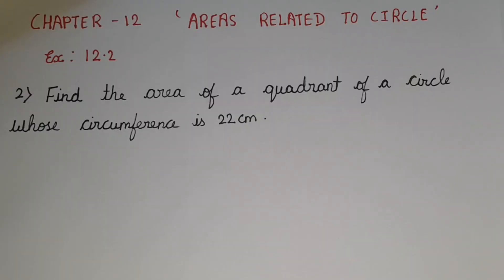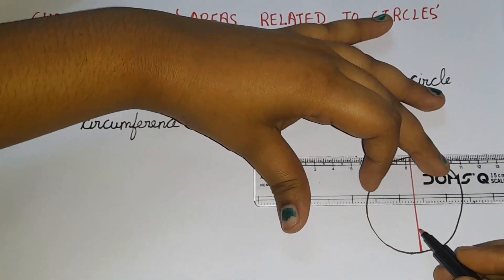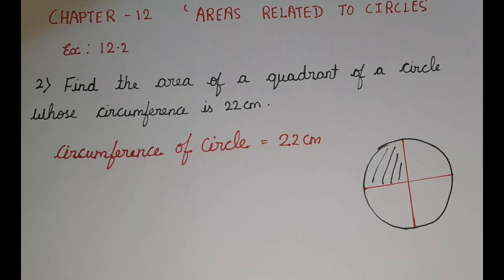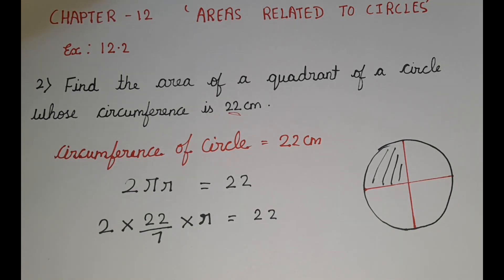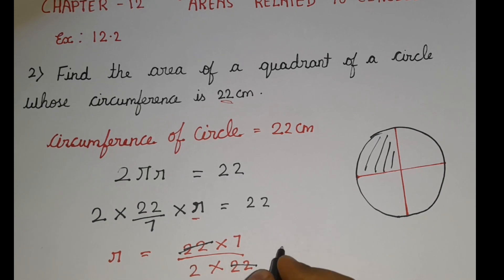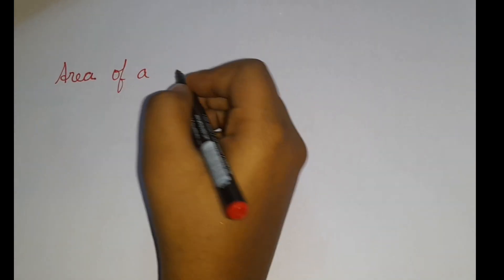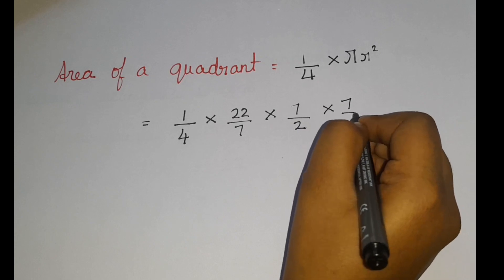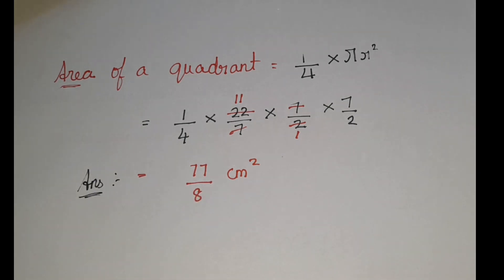Exercise 12.2 q2 Chapter 12 Areas Related to Circles class 10 math NCERT Syllabus in English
This video is about Areas Related to Circles. In this video we solved Exercise 12.2 q2 and we also learned about the basic things about Areas Related to Circles.This is really  easy to solve if you guys know the basic things of this particular chapter Areas Related to Circles.  Areas Related to Circles is fully based on the  formulas .We have to use our thinking and solve the questions based on Areas Related to Circles.

Try to understand the basics of  Areas Related to Circles so that you guys can solve any questions based on this Areas Related to Circles If you understand properly it will be easy to solve questions based on Areas Related to Circles.